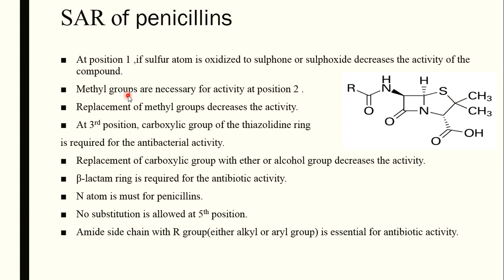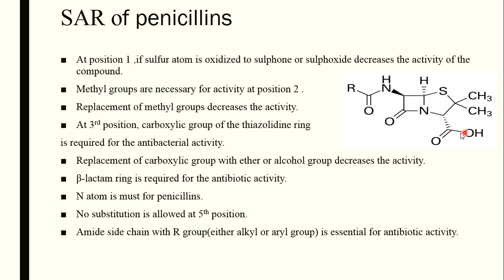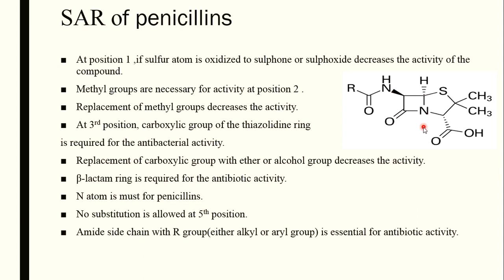Medicinal chemistry||SwathiPharmaJnan||SAR of PENCILLINS||ANTIBIOTICS||RGUHS-B.Pharm#Lecture-61